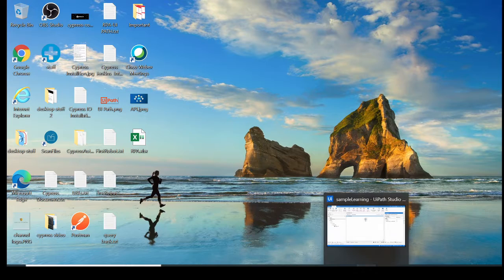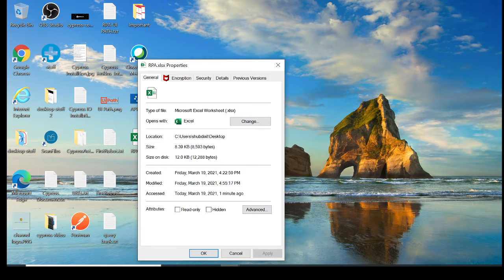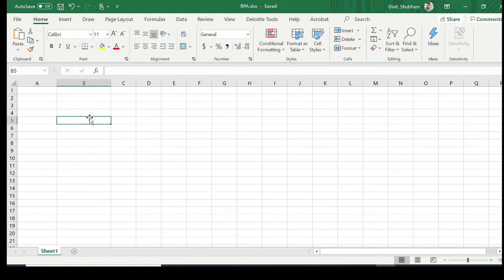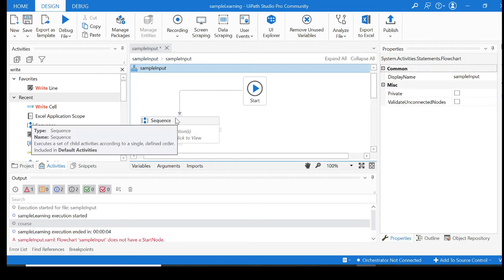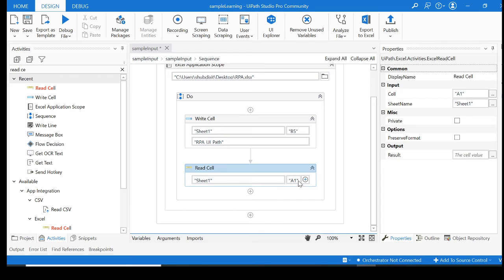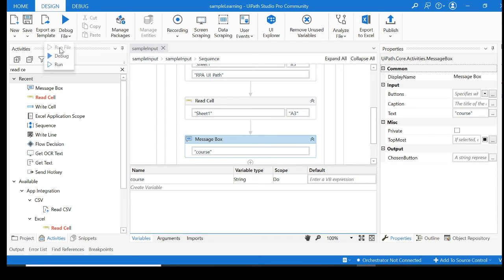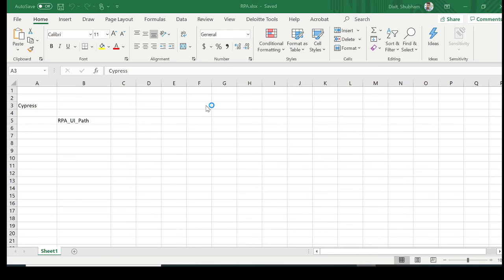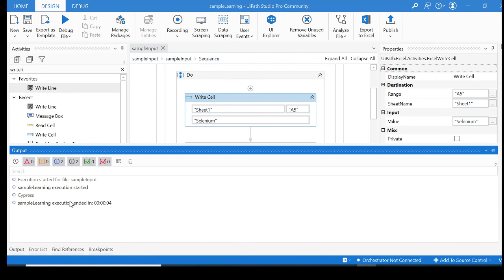RPA Chapter10 Excel Manipulation Reading Writing In UIPath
In this video we have  seen excel manipulation using UI Path , on any given/provided sheet or cell location .